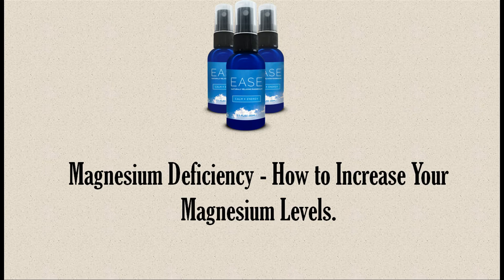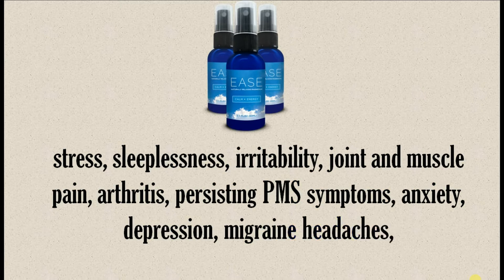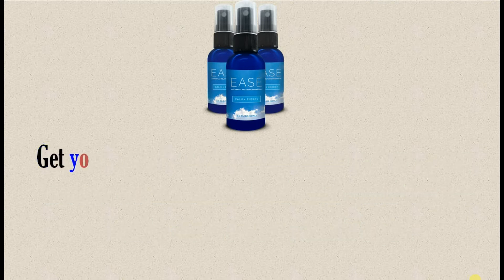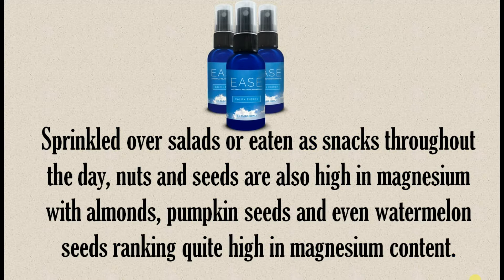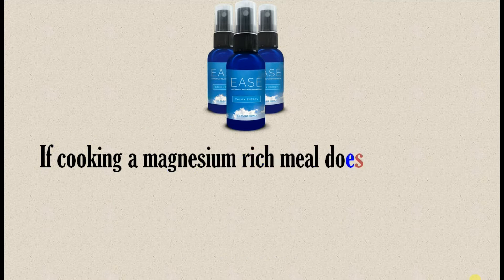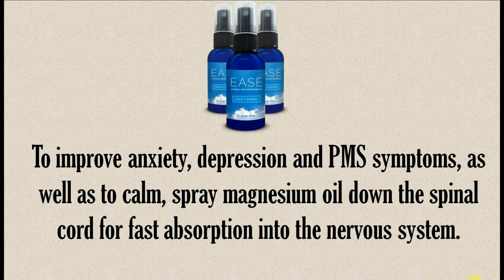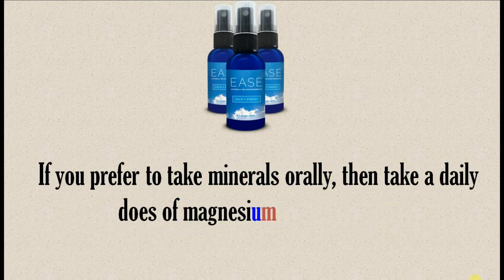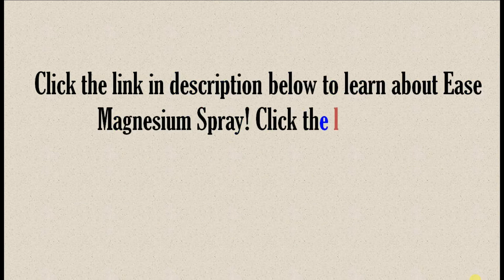Magnesium Deficiency Symptoms - How to Increase Your Magnesium Levels!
Get Your Ease Magnesium Spray to Avoid Magnesium Deficiency Symptoms

Magnesium Deficiency - How to Increase Your Magnesium Levels.

On the off chance that you eat a westernized (American) consume less calories that incorporates garbage nourishment, you most likely need magnesium. In the event that you are inadequate in magnesium you are likely not getting at any rate the present Daily Value of 400 mg of magnesium in your every day eat less carbs. On the off chance that you are magnesium lacking then some of these symptoms might be commonplace to you: push, restlessness, fractiousness, joint and muscle torment, joint pain, holding on PMS symptoms, nervousness, misery, headache migraines, weariness, stomach issues, and traded off lung and respiratory wellbeing, for example, bronchitis and asthma. Since magnesium is so vital to our living cells and for our bodies to continue moving, the indications of being inadequate in this mineral are various.

Research keeps on being led on how we can build our magnesium levels, and focusing on a solid eating regimen is an incredible place to start. Get your day running with a sound breakfast and make rice, oat and wheat grain suppers. These grains rank the most elevated in magnesium content. One measure of rough rice grain has 922 mg of magnesium, and a measure of rice and measure of wheat contain 354 mg and 220 mg individually. Sprinkled over servings of mixed greens or eaten as snacks for the duration of the day, nuts and seeds are likewise high in magnesium with almonds, pumpkin seeds and even watermelon seeds positioning very high in magnesium content.

Another magnesium rich sustenance is the ever well known dull chocolate which packs an incredible 499 mg of magnesium for every container. Supper is an incredible approach to pack in the magnesium toward the day's end. Get a kick out of Halibut angle filets, some steamed spinach and some darker rice, and you have quite recently concocted a sum of 411 mg of magnesium, 11 mg over the suggested DV.

On the off chance that cooking a magnesium rich feast does not speak to you this week, consider taking a magnesium supplement. With no uncertain added substances, additives or chemicals, Magnesium Oil shower is an amazing and viable topical wellbeing supplement for some illnesses, and the assimilation rate through transdermal conveyance is considerable. To enhance uneasiness, sadness and PMS symptoms, and also to quiet, shower magnesium oil down the spinal rope for quick assimilation into the sensory system. This magnesium treatment may likewise give more peaceful rest. Discover help from sore muscles and exasperated ligament joints when focusing on a day by day administration of showering with magnesium oil prior and then afterward lifting weights works out.

Another alternative for expanding the magnesium in the body is to inundate yourself in a hot shower with Epsom Salts after a testing exercise or run. In the event that you like to take minerals orally, at that point take a day by day does of magnesium in tablet frame. End your day with a some tea produced using 1 - 2 teaspoons of magnesium citrate and you may encounter more serene rest.